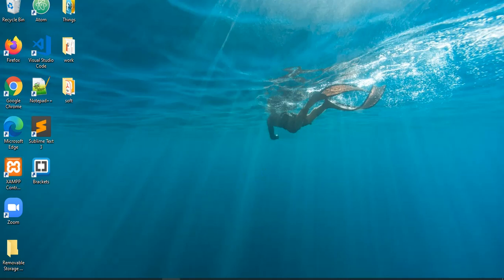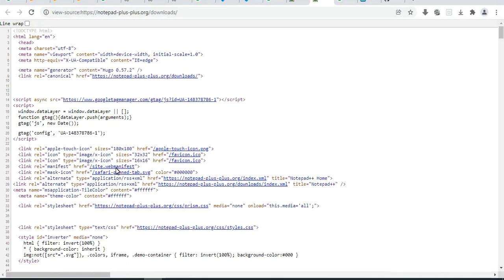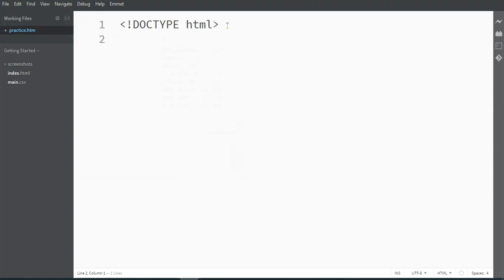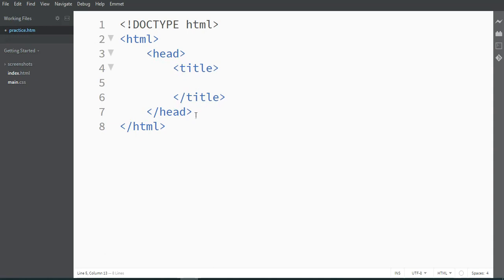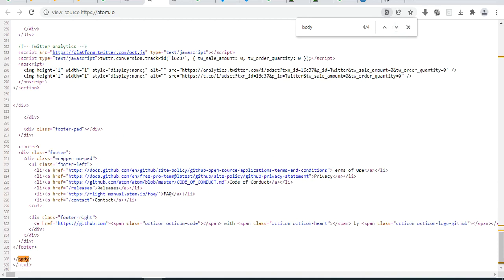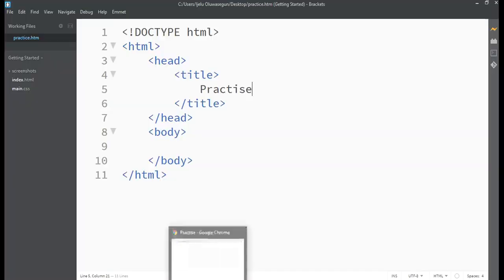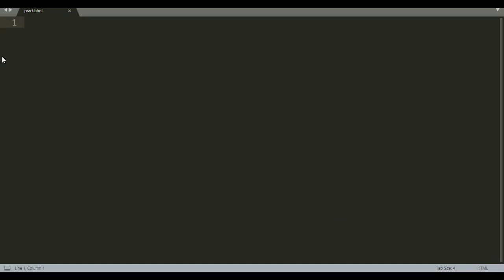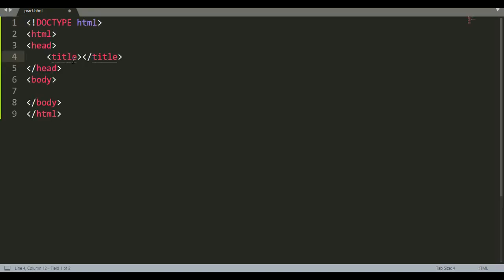5 Basic HTML structure